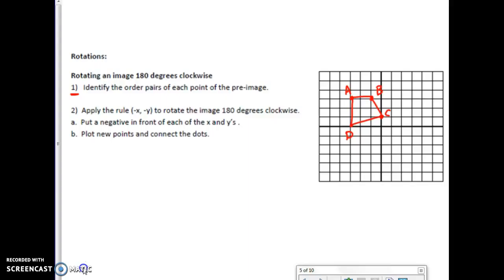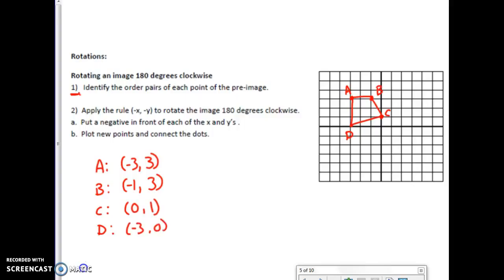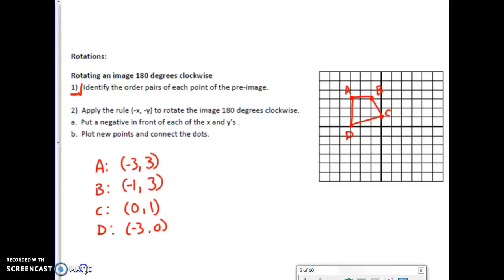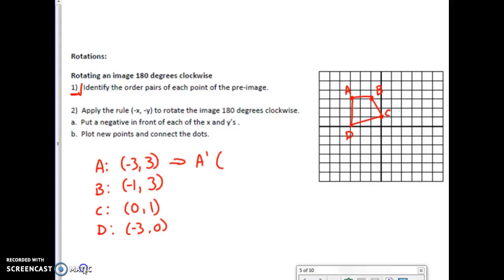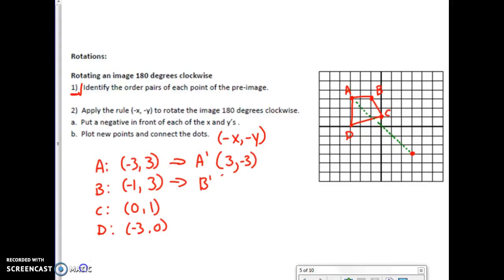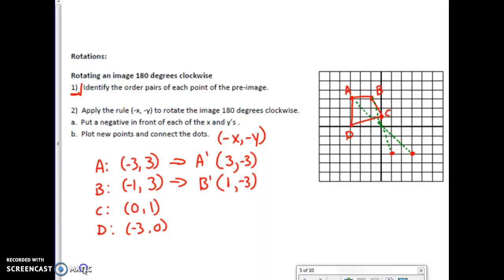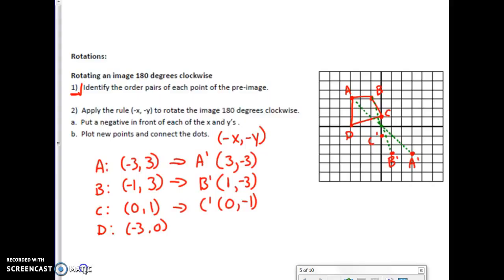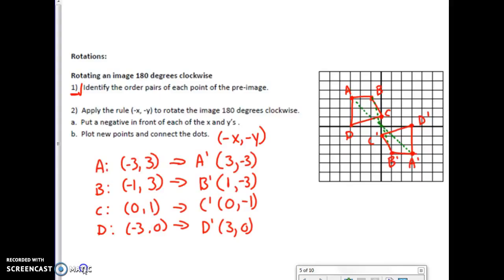Rotating 180 degrees clockwise